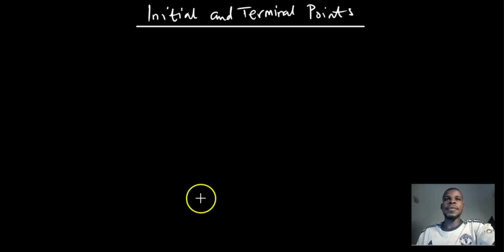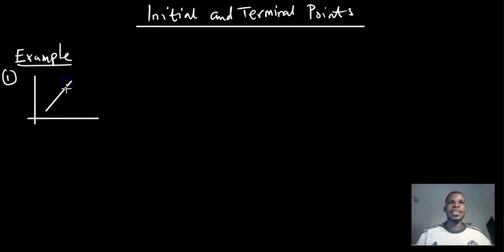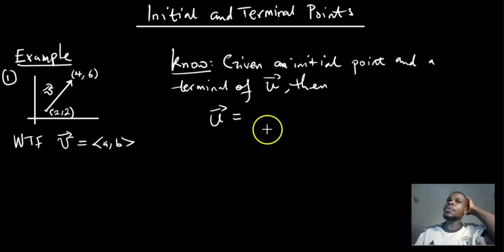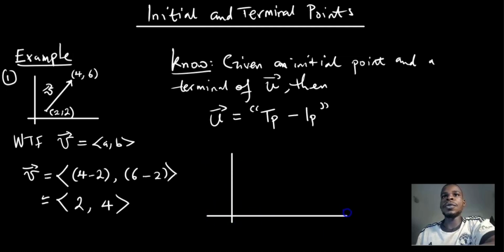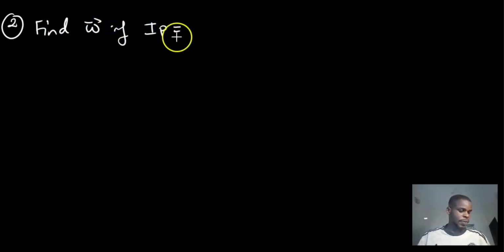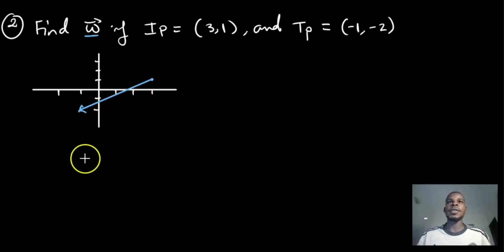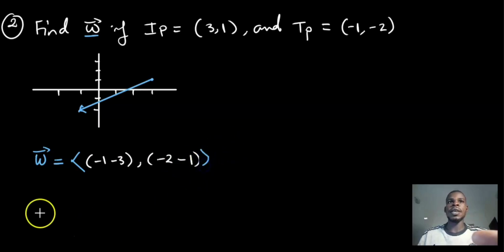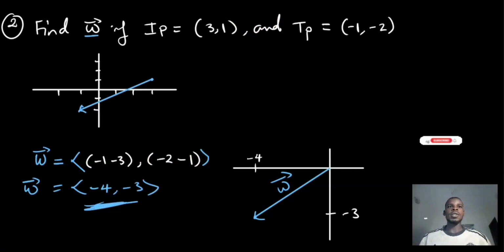Vectors | Using initial and terminal points to determine vectors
The initial point of a Vector is starting points of the vector while the terminal point is the ending point of the vector. Suppose these points are given, then we can find the vector as seen in the video.